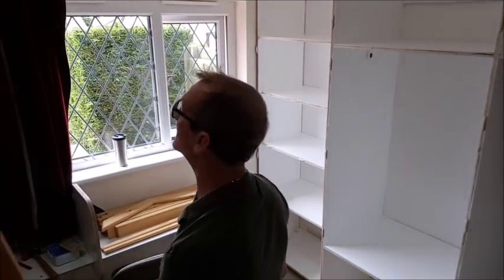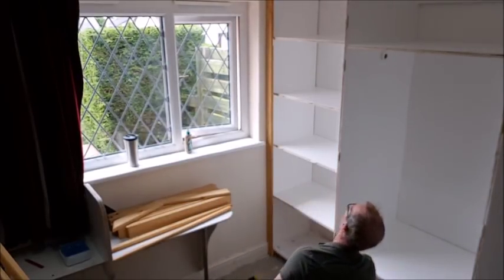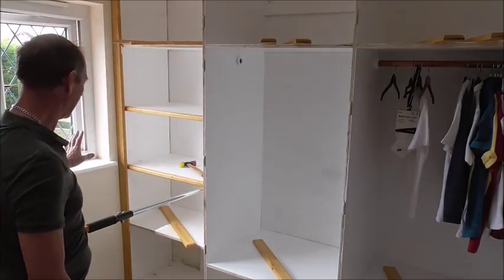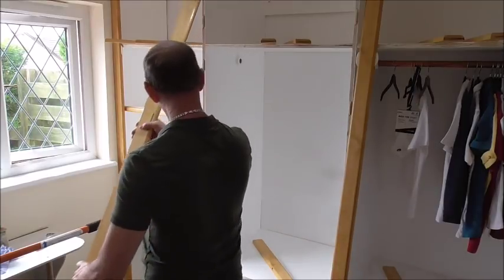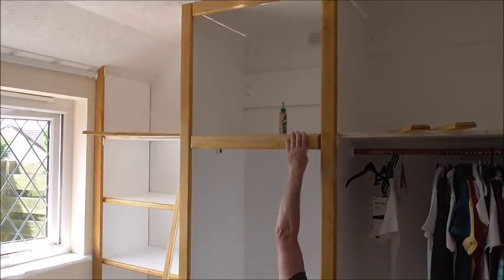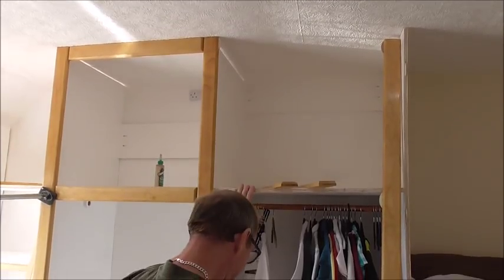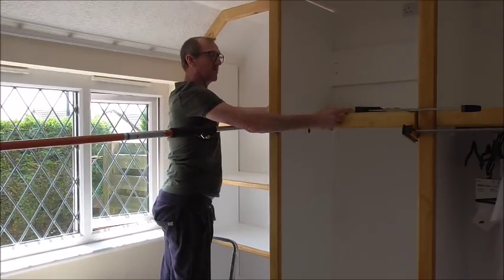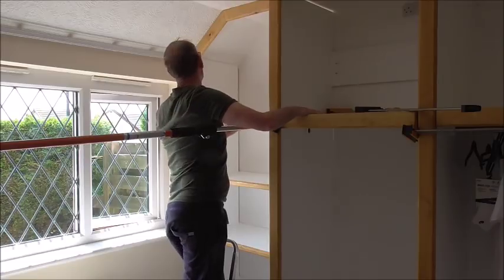House Upgrade,Making a built in Wardrobe 9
in this video its time to go back to the bedroom and fit all the front trim frame work giving it a much better look and feel to the project